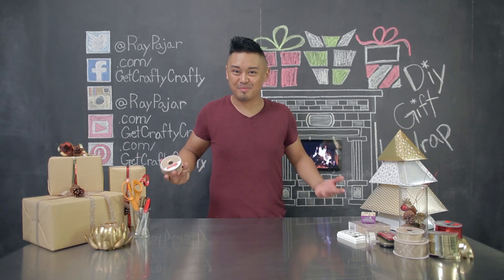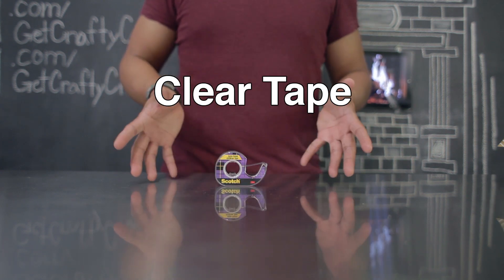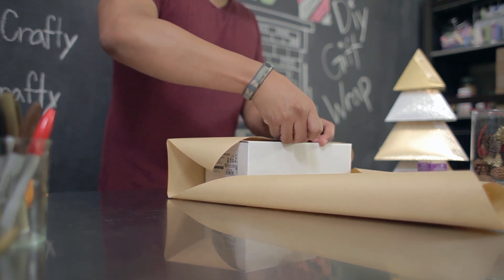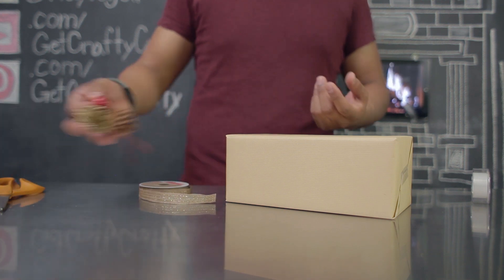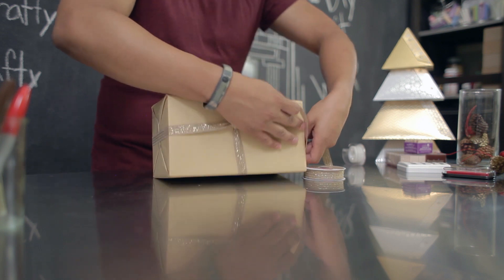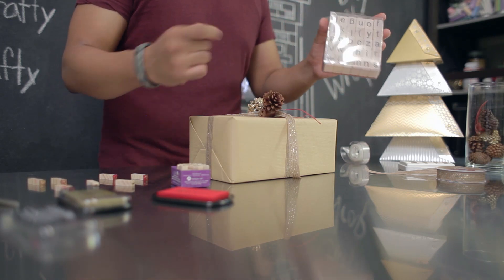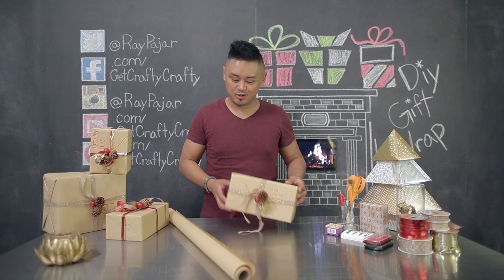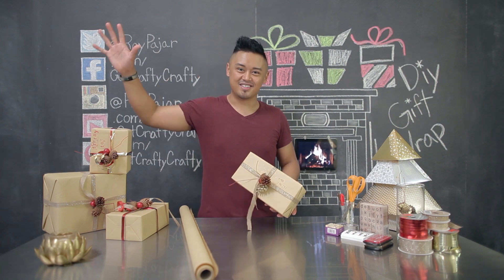How to Wrap Holiday Gifts!!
Who says holiday wrapping paper has to be all snowflakes and Christmas trees?! Check out some of my little tips and tricks to never buying holiday wrapping paper!! While still having an awesome themed wrapping paper!!

by: E's Jammy Jams

I always enjoy seeing everyones finished project!!